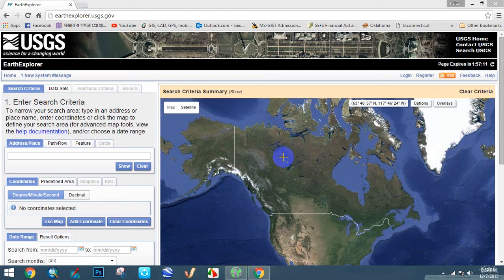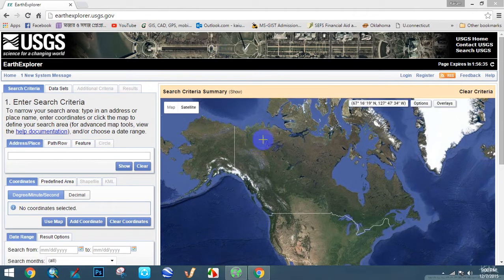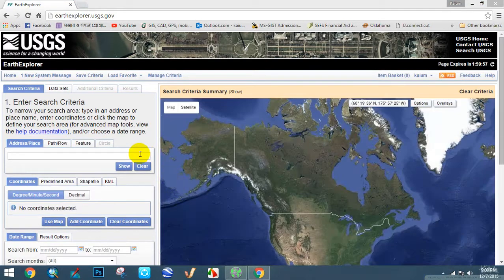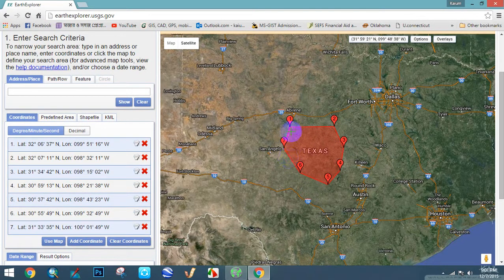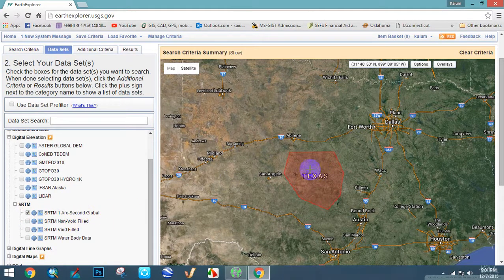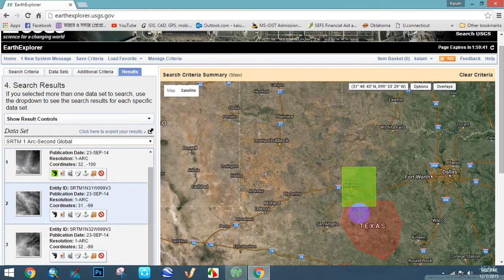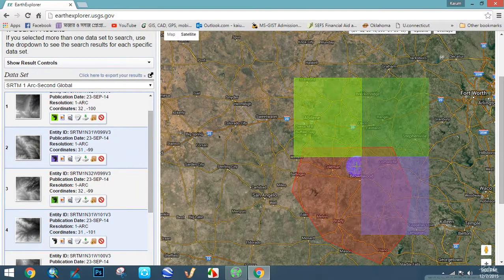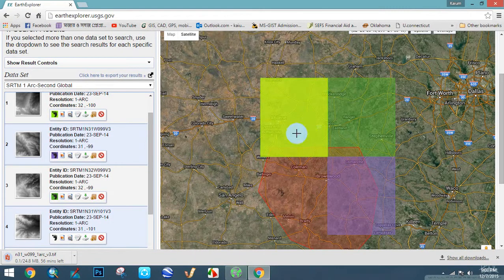How to download DEM file from USGS II Free Digital Elevation Model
How to download DEM from USGS Server .